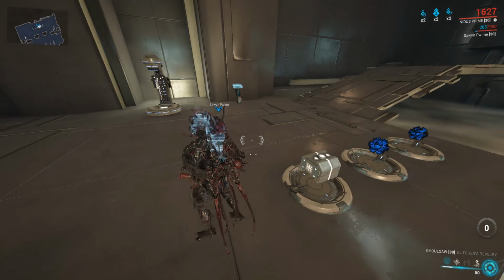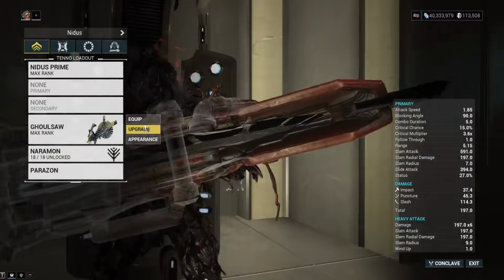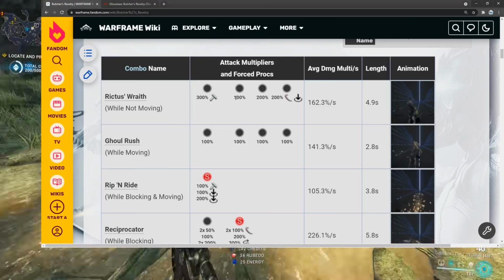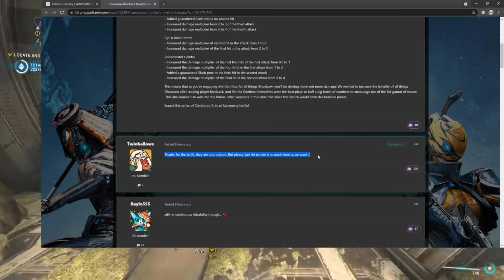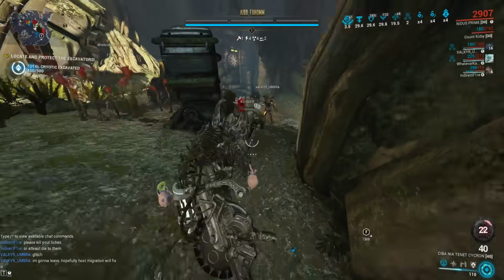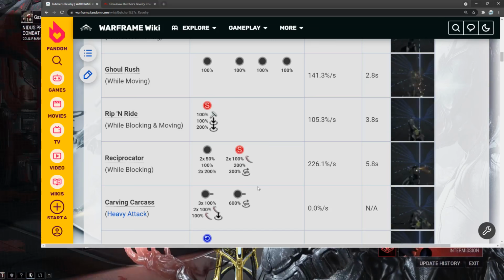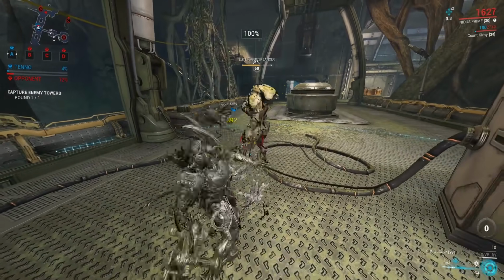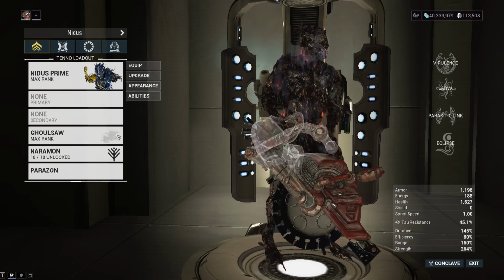[WARFRAME] Ghoulsaw Buffs Incoming! Stance Damage Increases/Procs l Sisters of Parvos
Guess it was never meant to be good in the first place. Oh well